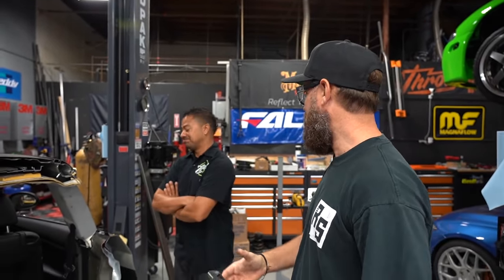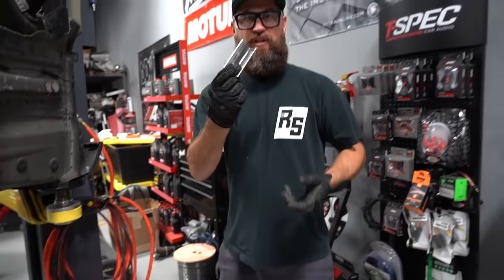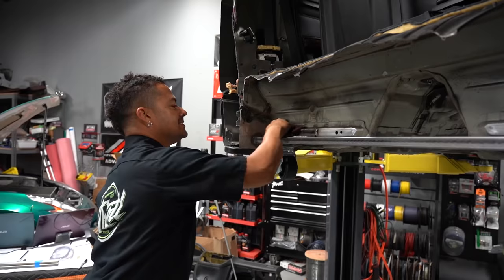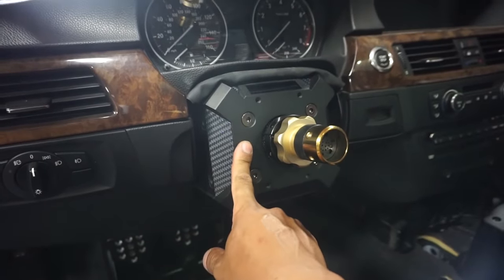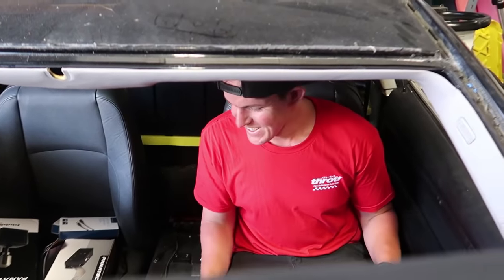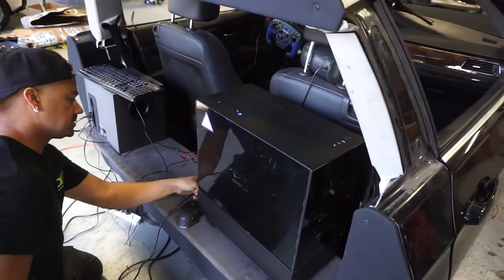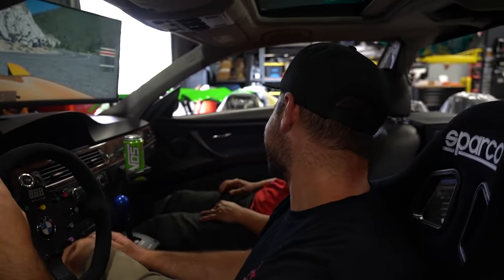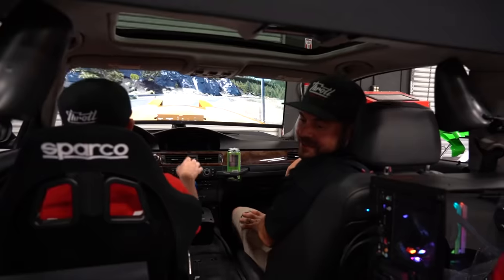Building a Wrecked Car into the Ultimate RACING SIMULATOR! (Complete Transformation) - Fanatec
Fanatec (Steering wheel, pedals, shifter, E-Brake, etc) -- We used the Fanatec Podium F1 setup, Fanatec Clubsport V3 Pedals, ClubSport Shifter SQ V 1.5, ClubSport Handbrake V1.5: Fanatec is the leading brand for dedicated sim racing hardware, including force feedback steering wheels, pedals, and complete cockpits for PlayStation, Xbox, and PC-based racing simulators.